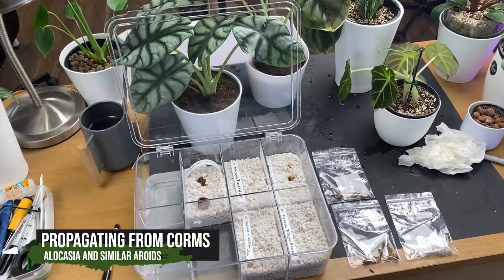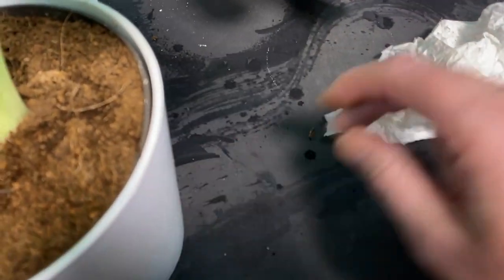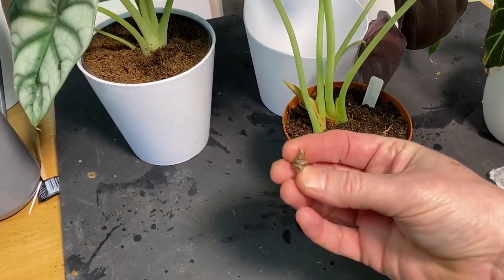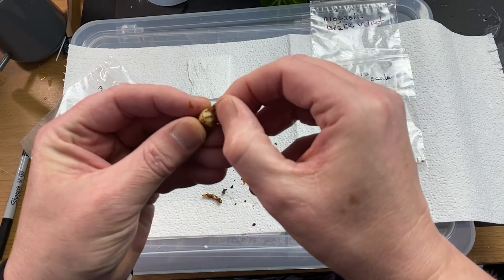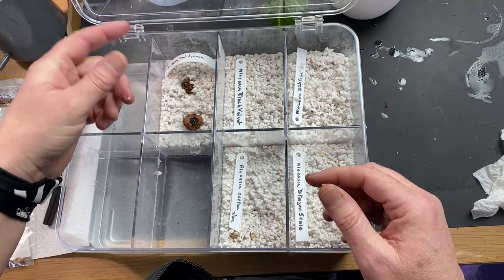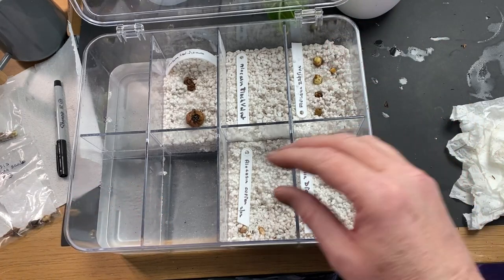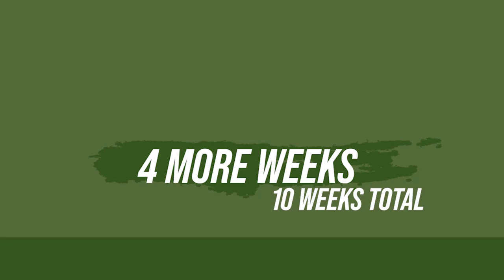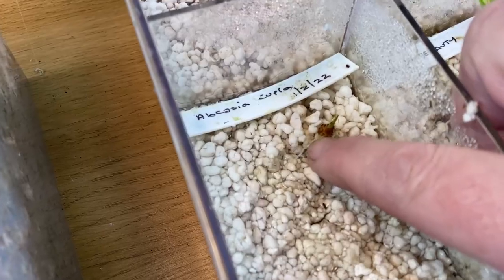ALOCASIA PROPAGATION: Grow alocasia from corms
Alocasia and some similar aroids produce little corms which are like bulbs in some ways. You can take these alocasia corms and grow a new plant and this video shows how I grow alocasia from corms with a little prop station.

What is the difference between a corm and a bulb?

Corms are enlarged underground stems that store all those well needed nutrients and they surrounded by papery outer layers. After stems sprout from the corm, buds form on top of the stem.

Corms at their center are solid tissue, whereas Bulbs are immature layers of leaves

Most Aroids have tubers or rhizomes, this means a damaged plant has the food storage and ability to grow new shoots from many points beneath the ground. Some aroids have other means of vegetatively propagating themselves.